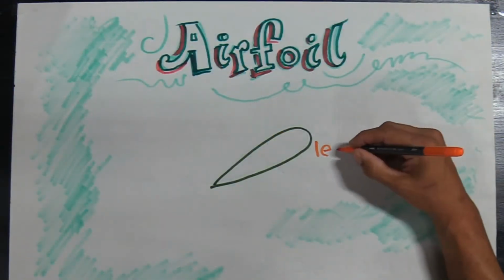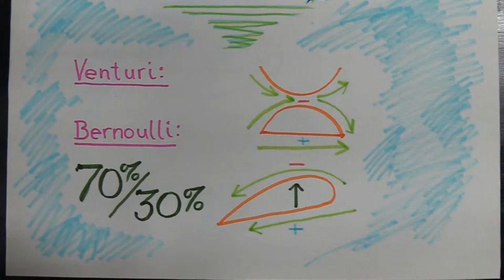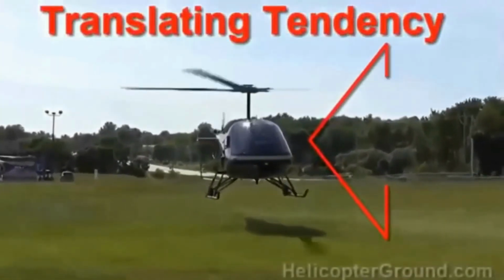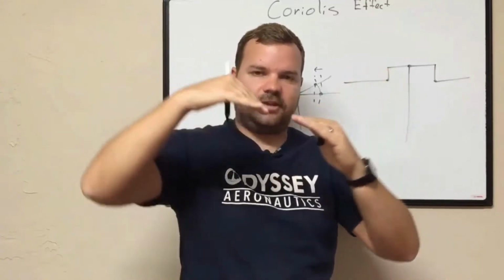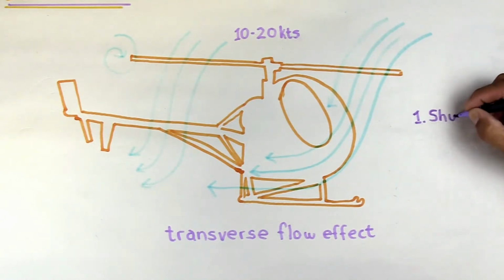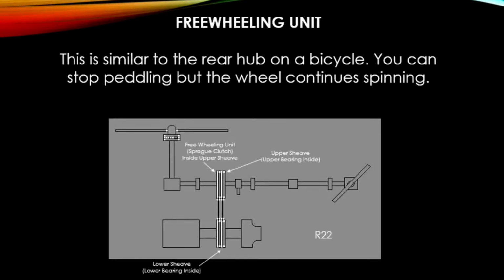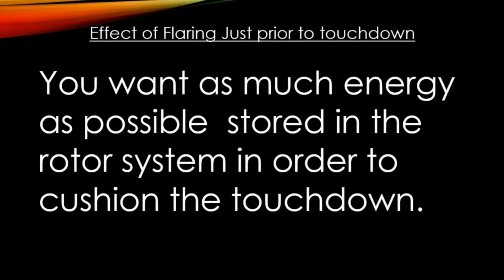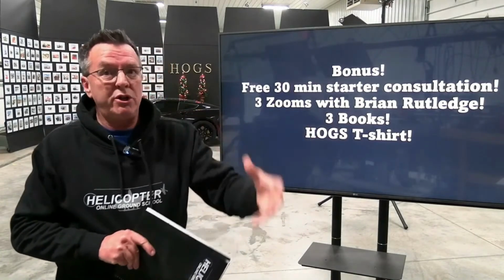Helicopter Aerodynamics of Flight-Live with giveaways, discounts, bonuses and FUN! Live at 3:30 EST!